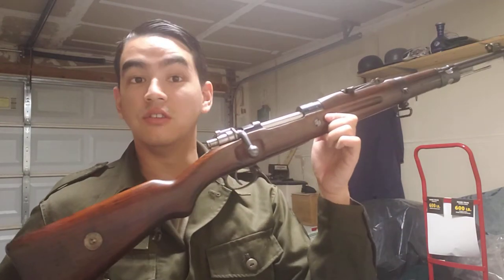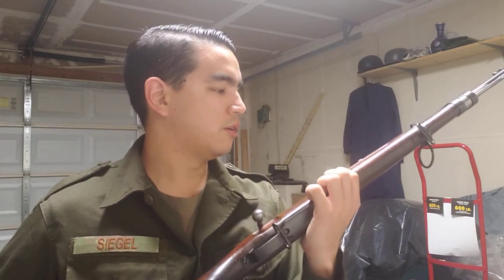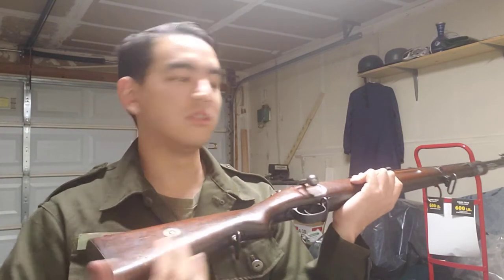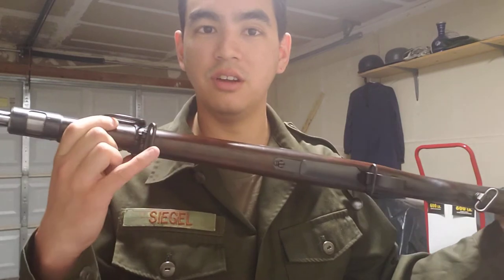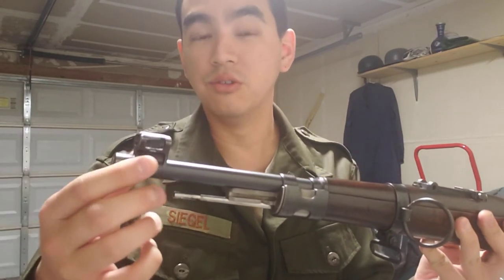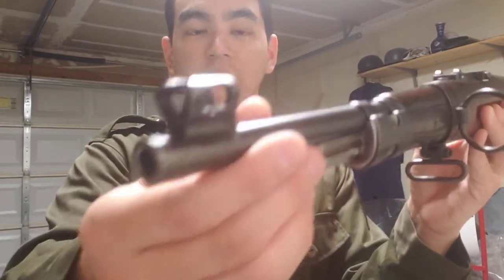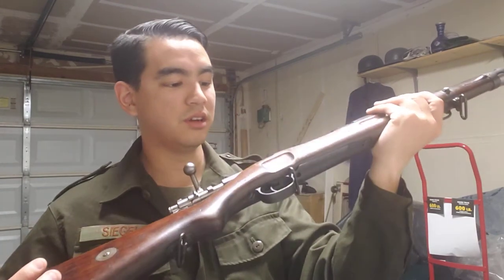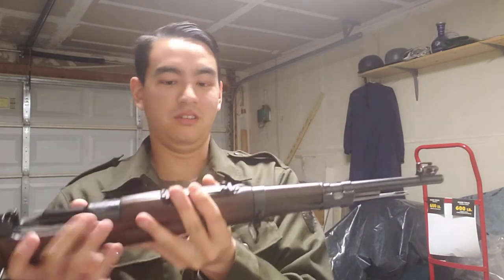Persian Cavalry/Artillery Mauser Carbine - کارابین کوتاه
Another Persian Mauser variant I wanted to share since it is significantly different from the usual infantry variant that most Persians are. Collectors and historians alike have tried to attach various model numbers and designations to the Persian rifles but they are an informal and community agreed upon designation rather than an official one.

I have not encountered or read any material that specifically designates the different variants. Among the known variants that I have seen, you have the standard infantry (pee-ah-deh) rifles, the carbines (sometimes referred to by Persians as koo-tah), the cavalry/artillery carbines (sa-var-eh/toop-khaneh - but also marked on the rifle as carabine-koo-tah) and the other variant of cavalry/artillery carbines that feature a hole in the stock for a K98 style of sling. There are also the indigenously produced carbines that I believe were all regular carbine models, those are easily identified by their lower quality and unique markings that indicate they were produced in Iran.

Research is difficult for these rifles for a number of reasons. The Czech produced rifles do not designate any difference between the rifles, as they are all produced with the same markings (year produced can change) which all simply say “produced at Brno weapons factory” and are marked carbine or rifle. My particular carbine is marked “short-carbine”. I am unsure if the regular carbines are just marked “carbine” or if any difference is made between the short carbines and regular ones.

I am also unsure of any of the other markings, such as what I am assuming are proof/acceptance marks on the right side of the receiver.

However, the stock on my example is an artillery carbine stock which I figured out by reading the inscription on it. Since it seems to fit perfectly with the short carbine I have, we can reasonably assume that the cavalry and artillery carbines were the same model of rifle. This was a common practice in other countries that featured carbines for special and rear echelon troops. I believe my rifle was a cavalry carbine in origin because the large sling/saddle loop on the front end indicates such a use. An artilleryman would have little use for such a large loop and would be more suited to a traditional oval shaped sling loop instead.

But overall, it is quite hard to track down the exact history of these weapons. I am still happy to have such an example in my arsenal, especially at the prices these things fetch. This carbine was most likely carried much and shot little and obviously spent a lot of time in Iran which I find immensely fascinating as I will never be able to go there myself.